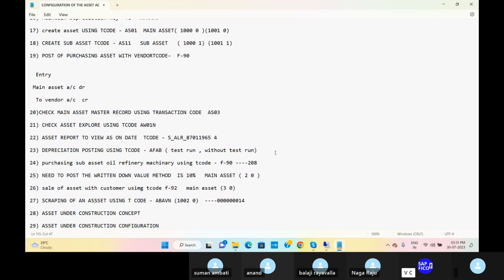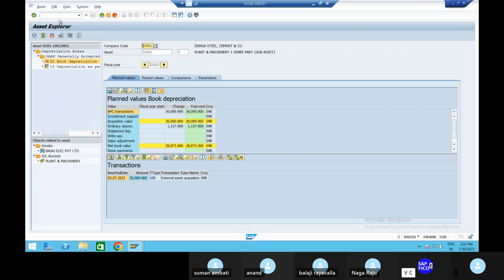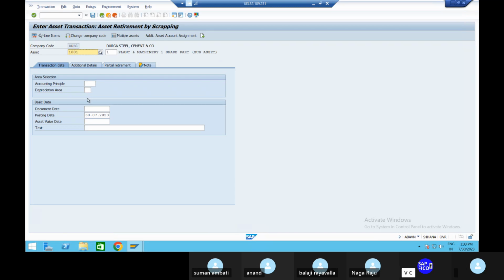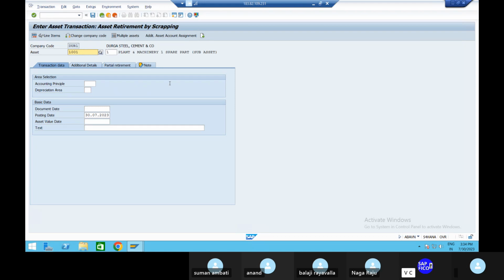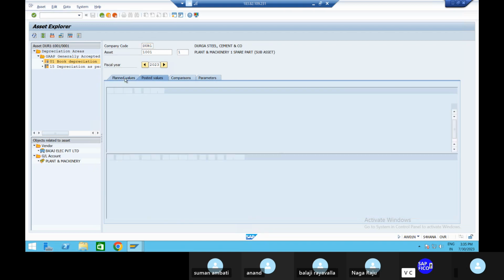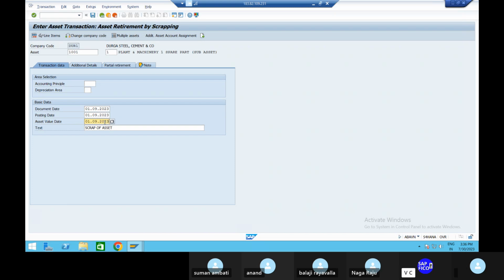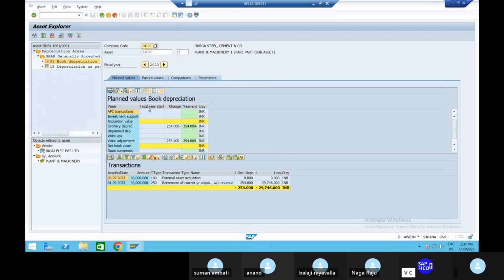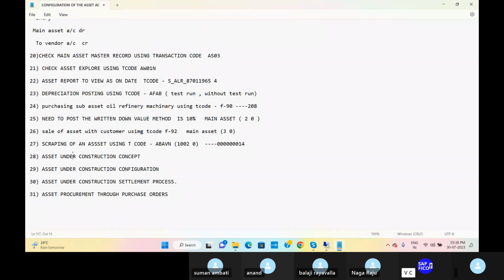SAP FICO S4 HANA, ASSET ACCOUNTING CONFIGURATIONS TESTING, SCRAPPING OF AN ASSETWITH ENTRIES